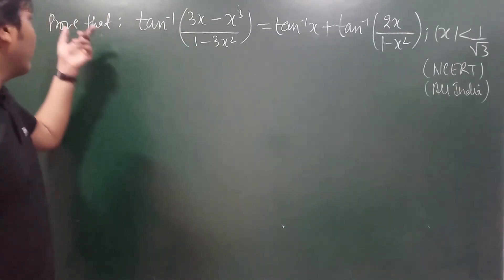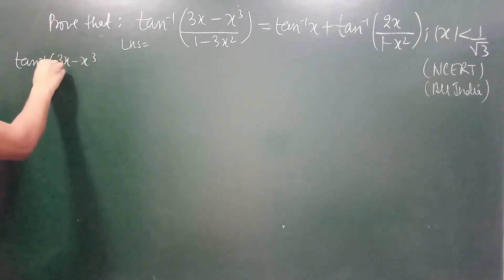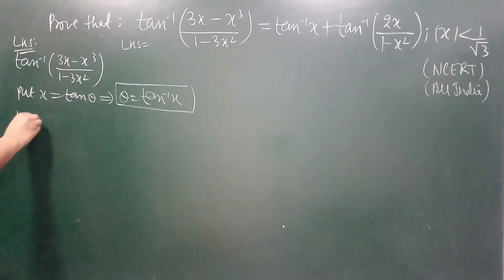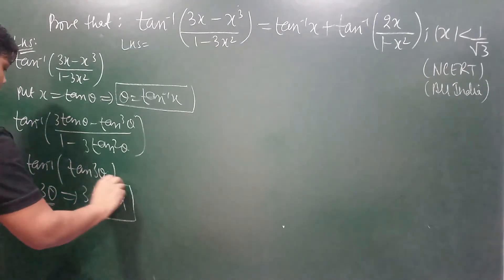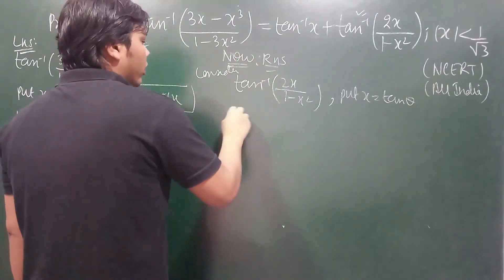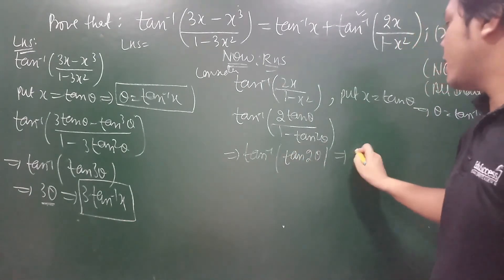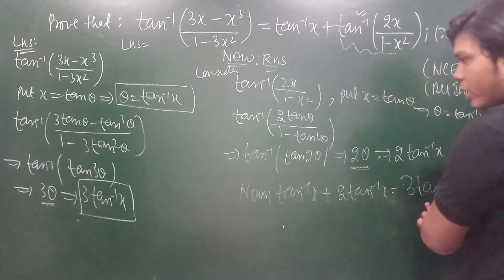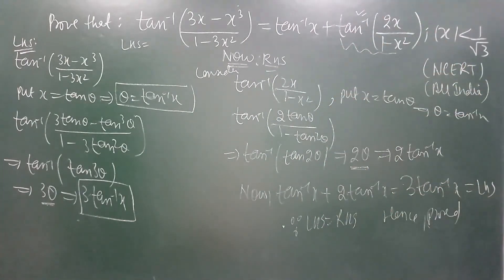ITF - [NCERT ] - Ex #6 Prove : tan^-1 [3x - x^3/1- 3x^2 ]=tan^-1 x+tan^-1( 2x/1-x^2 ) [ ALLAHABAD]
Download all Notes, Assignments and Previous Year Questions of Maths Class XII

Class XII - Maths - Chapter 2  - Inverse Trigonometric Functions (ITF) - NCERT Solutions, Exemplar Solutions, Previous Year Questions .

Inverse Trigonometric Functions - Chapter 2 Class 12th Maths

[NCERT ]  - Ex #6 Prove : tan^-1 [3x - x^3/1- 3x^2 ]=tan^-1 x+tan^-1( 2x/1-x^2 ) [ ALLAHABAD]

Hello All, In these videos we will study Class XII Mathematics Chapter 2 - Inverse Trigonomentric Functions (ITF), we will be covering every possible theory related to inverse trigonometric Functions chapter given in NCERT textbook and NCERT Exemplar textbook. Apart from all the theories and examples we will be also covering Previous Year Questions (PYQs) as well.

Keep Enjoying , Keep Learning, Keep Sharing.

HELPFUL TAGS :
inverse trigonometric functions class 12 pdf,
inverse trigonometric functions class 12 important questions,
inverse trigonometry class 12 formulas,
inverse trigonometric functions class 12 rd sharma
exercise 2.2 class 12 maths solutions,
inverse trigonometry class 12 ncert miscellaneous solutions,
inverse trigonometric functions class 12 up board,
, inverse trigonometric functions class 12 explanation